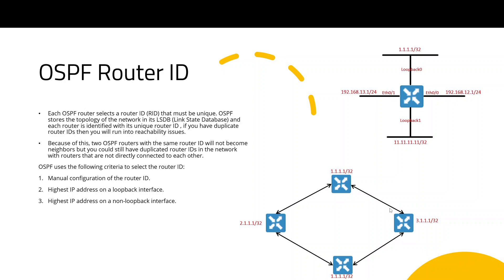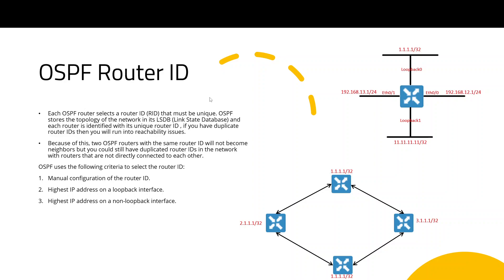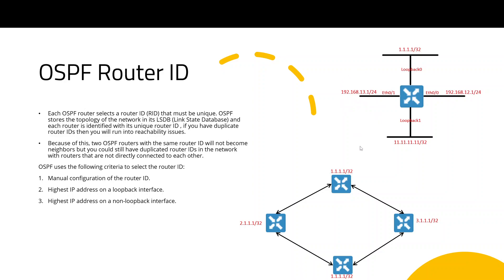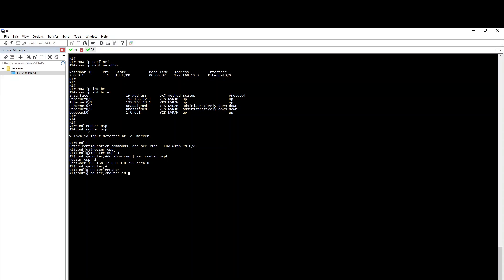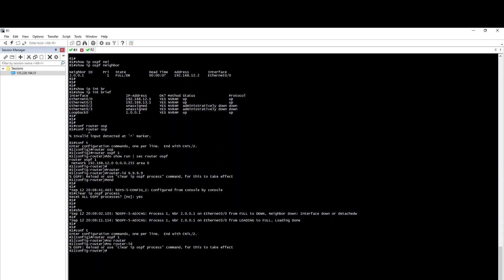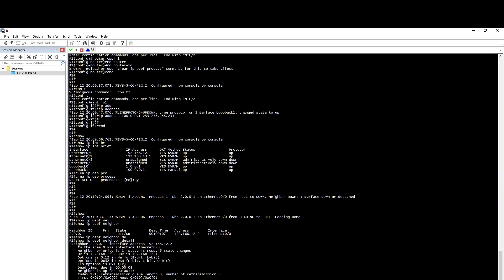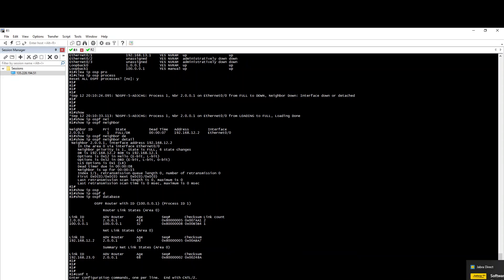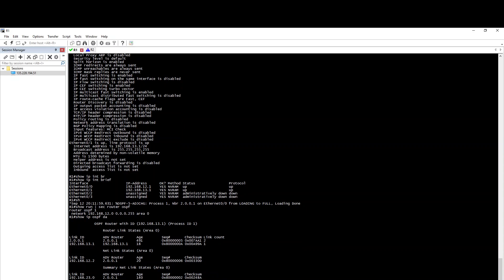CCNA 200-301 Full Course in Tamil Day 33 - OSPF Router ID - Part 8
In this class we are discussing, OSPF Router ID

R1#show ip protocols | include Router ID
  Router ID 1.1.1.1
R1#clear ip ospf process
Reset ALL OSPF processes? [no]: yes